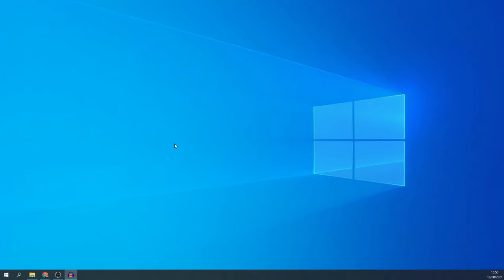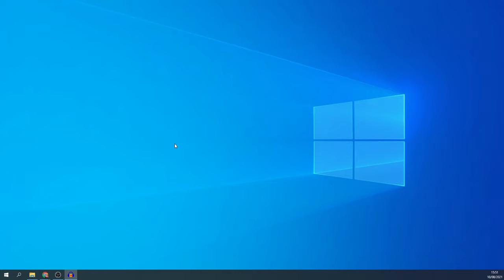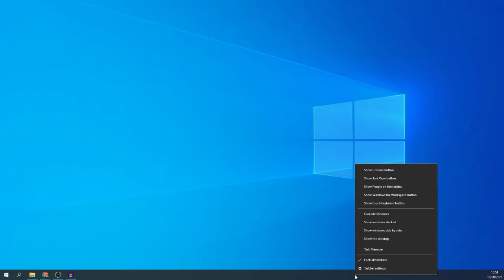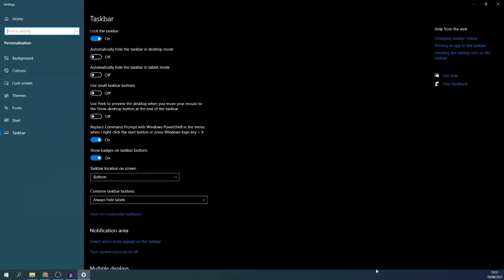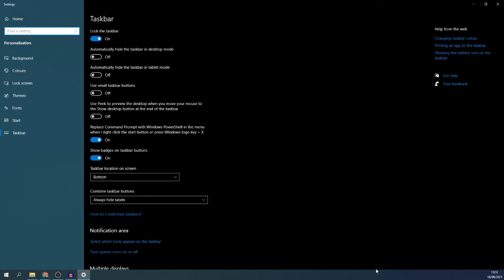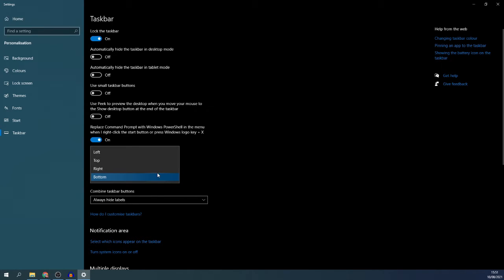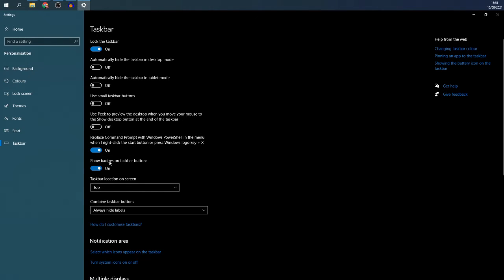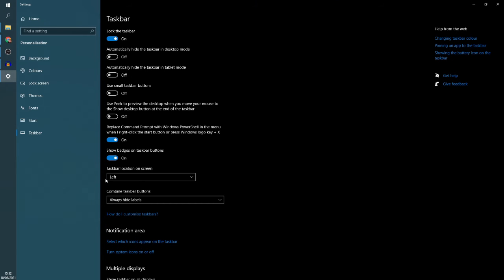How to Move Taskbar in Windows!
In this video, I show you how you can move your taskbar to the top, left, right or bottom on Windows.